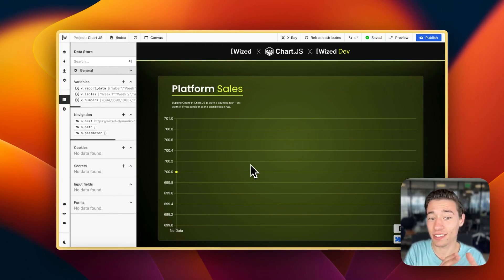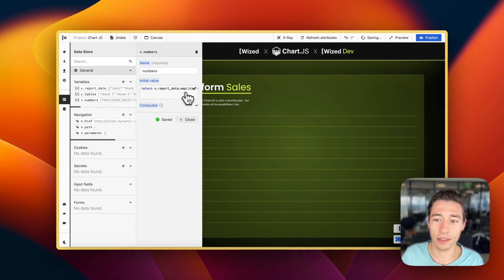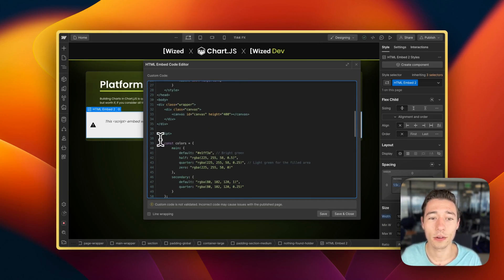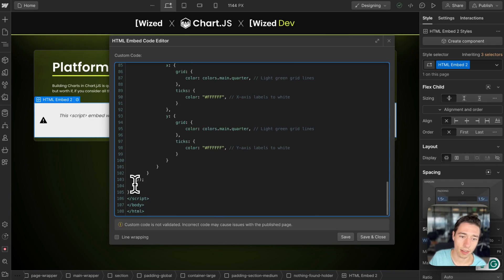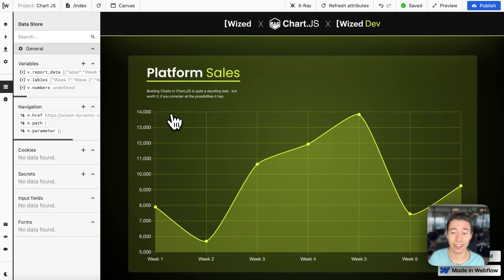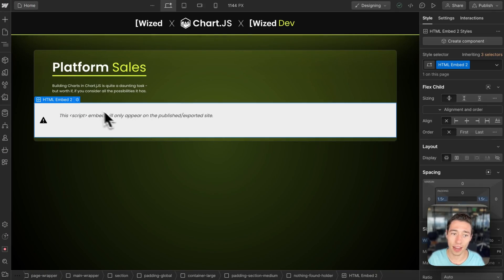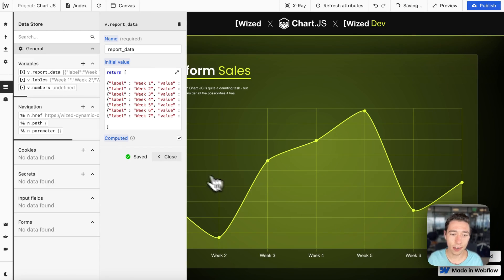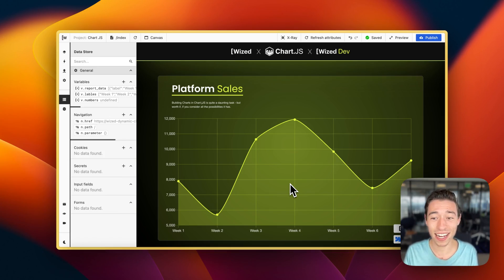Wized JavaScript API Course (Connect Everything with Wized!)